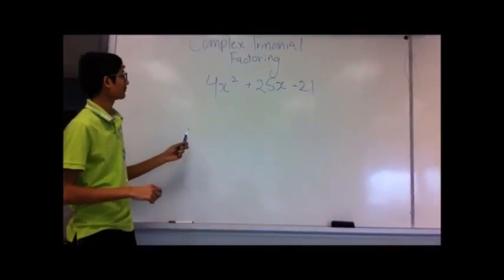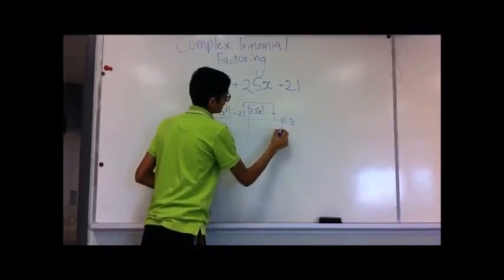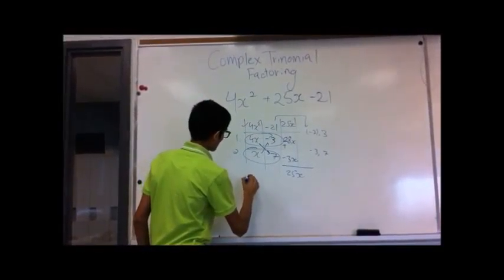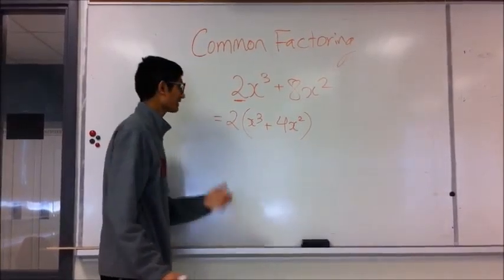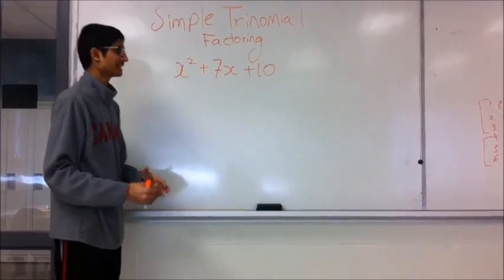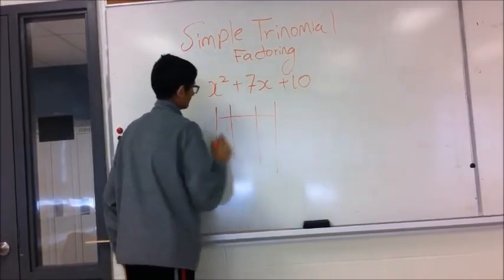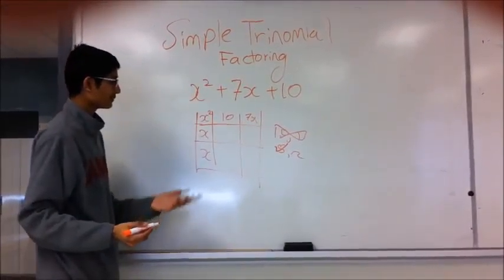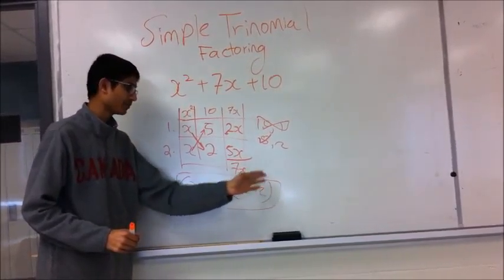Quadratics Factoring Part 1